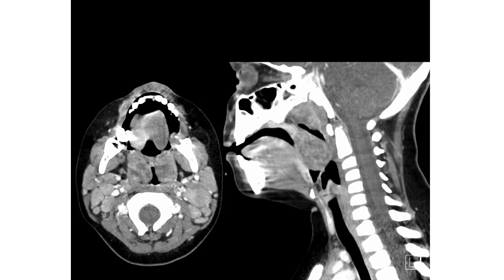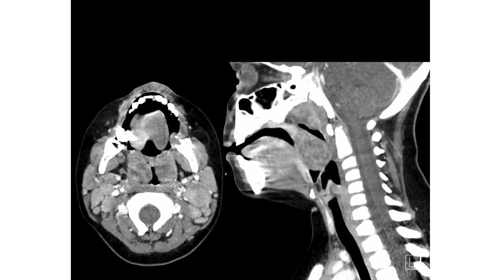Palatine tonsils hypertrophy ( kissing tonsils)